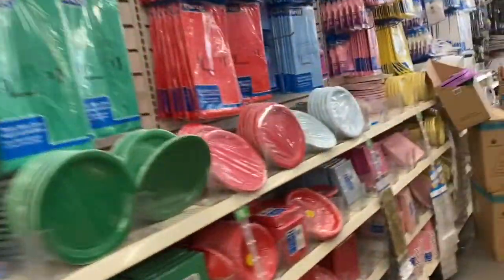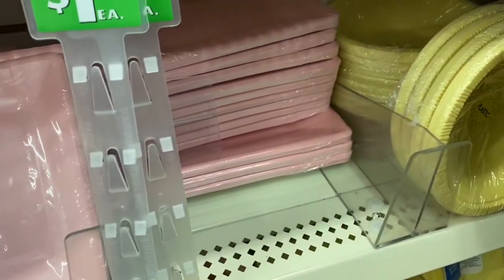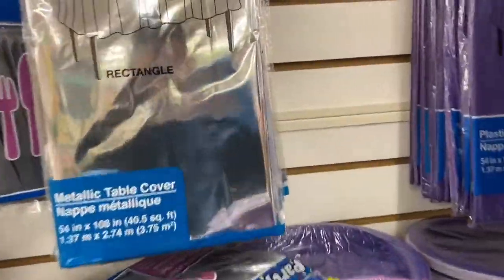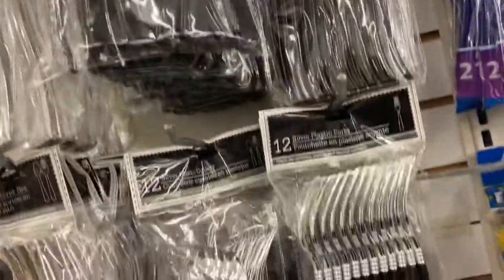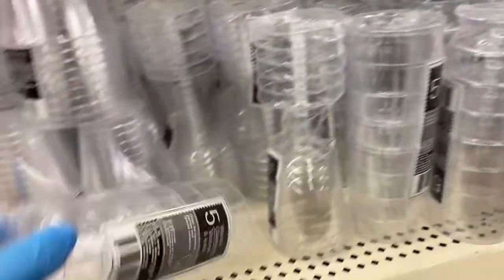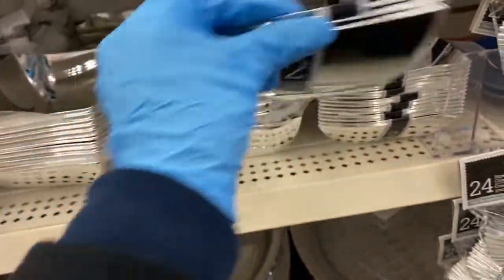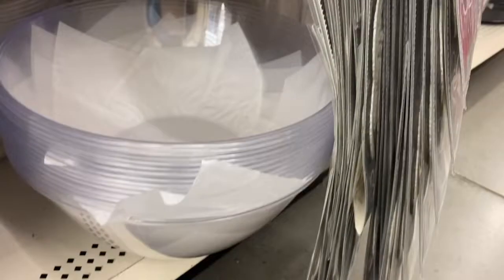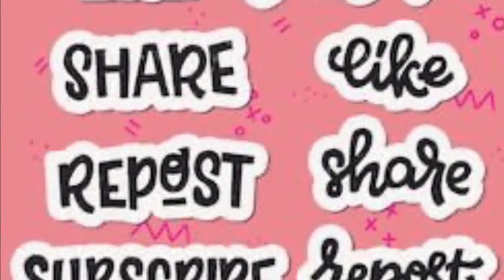Let's take a look at there party supplies "Dollar Tree" Oh Yeah!!!!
If you enjoy DIY home decor crafts, and Come with me Shopping, Oh and even Hauls, This Channel is for you! Come on over to my Instagram Channel below. Would love to see you there.